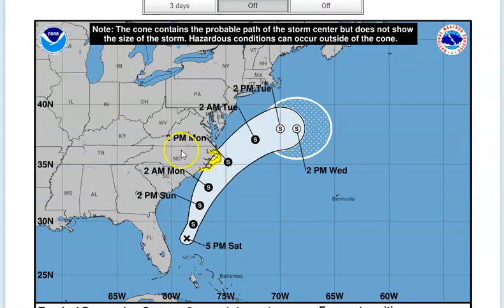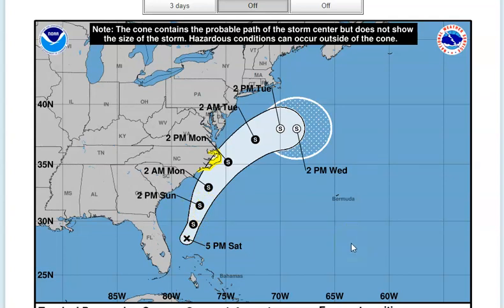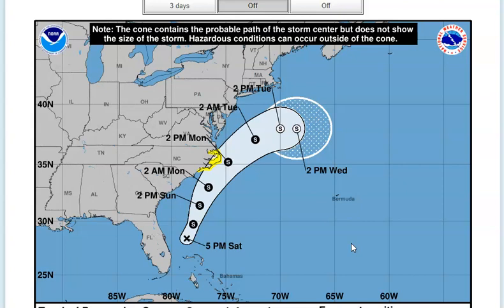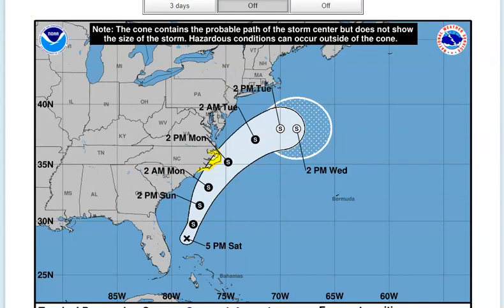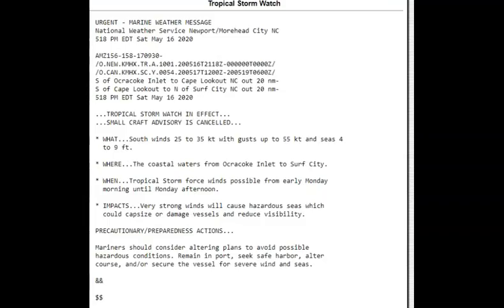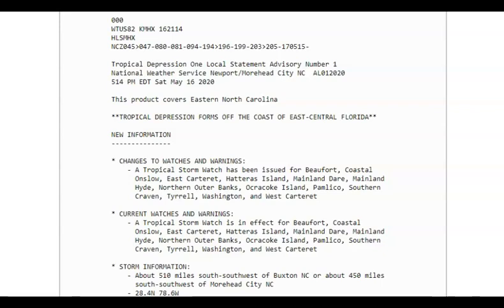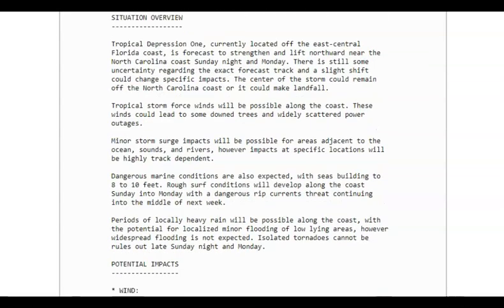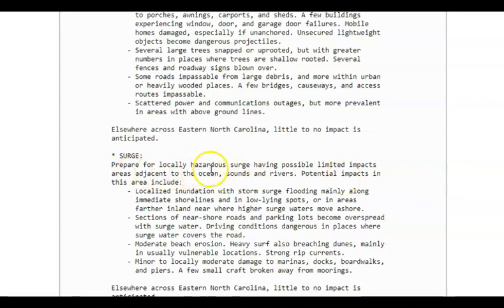N.C. Coast Under Tropical Storm Watch. Pay Attention!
PLEASE WATCH ALL OF THIS VIDEO for counties and information . Thank You.
CURRENT WATCHES AND WARNINGS:
    - A Tropical Storm Watch is in effect for Beaufort, Coastal
      Onslow, East Carteret, Hatteras Island, Mainland Dare, Mainland
      Hyde, Northern Outer Banks, Ocracoke Island, Pamlico, Southern
      Craven, Tyrrell, Washington, and West Carteret

* STORM INFORMATION:
    - About 510 miles south-southwest of Buxton NC or about 450 miles
      south-southwest of Morehead City NC
    - 28.4N 78.6W
    - Storm Intensity 35 mph
    - Movement North-northeast or 20 degrees at 13 mph

Tropical Depression One, currently located off the east-central
Florida coast, is forecast to strengthen and lift northward near the
North Carolina coast Sunday night and Monday. There is still some
uncertainty regarding the exact forecast track and a slight shift
could change specific impacts. The center of the storm could remain
off the North Carolina coast or it could make landfall.

Tropical storm force winds will be possible along the coast. These
winds could lead to some downed trees and widely scattered power
outages.

Minor storm surge impacts will be possible for areas adjacent to the
ocean, sounds, and rivers, however impacts at specific locations will
be highly track dependent.

Dangerous marine conditions are also expected, with seas building to
8 to 10 feet. Rough surf conditions will develop along the coast
Sunday into Monday with a dangerous rip currents threat continuing
into the middle of next week.

Periods of locally heavy rain will be possible along the coast, with
the potential for localized minor flooding of low lying areas, however
widespread flooding is not expected. Isolated tornadoes cannot be
rules out late Sunday night and Monday.

* WIND:
Prepare for dangerous wind having possible significant impacts across
coastal areas. Potential impacts in this area include:
    - Some damage to roofing and siding materials, along with damage
      to porches, awnings, carports, and sheds. A few buildings
      experiencing window, door, and garage door failures. Mobile
      homes damaged, especially if unanchored. Unsecured lightweight
      objects become dangerous projectiles.
    - Several large trees snapped or uprooted, but with greater
      numbers in places where trees are shallow rooted. Several
      fences and roadway signs blown over.
    - Some roads impassable from large debris, and more within urban
      or heavily wooded places. A few bridges, causeways, and access
      routes impassable.
    - Scattered power and communications outages, but more prevalent
      in areas with above ground lines.

Elsewhere across Eastern North Carolina, little to no impact is
anticipated.

* SURGE:
Prepare for locally hazardous surge having possible limited impacts
areas adjacent to the ocean, sounds and rivers. Potential impacts in
this area include:
    - Localized inundation with storm surge flooding mainly along
      immediate shorelines and in low-lying spots, or in areas
      farther inland near where higher surge waters move ashore.
    - Sections of near-shore roads and parking lots become overspread
      with surge water. Driving conditions dangerous in places where
      surge water covers the road.
    - Moderate beach erosion. Heavy surf also breaching dunes, mainly
      in usually vulnerable locations. Strong rip currents.
    - Minor to locally moderate damage to marinas, docks, boardwalks,
      and piers. A few small craft broken away from moorings.

anticipated.

* OTHER COASTAL HAZARDS:
Rough surf and dangerous rip currents will impact the beaches.

* FLOODING RAIN:
Little to no impacts are anticipated at this time across Eastern
North Carolina.

* TORNADOES:
North Carolina.

* EVACUATIONS:
Listen to local official for recommended preparedness actions,
including possible evacuation. If ordered to evacuate, do so
immediately.

* OTHER PREPAREDNESS INFORMATION:
Now is the time to check your emergency plan and emergency supplies
kit and take necessary actions to protect your family and secure your
home or business.

When making safety and preparedness decisions, do not focus on the
exact forecast track since hazards such as flooding rain, damaging
wind gusts, storm surge, and tornadoes extend well away from the
center of the storm.

If in a place that is vulnerable to high wind, such as near large
trees, a manufactured home, upper floors of a high-rise building, or
on a boat, plan to move to safe shelter.

Always heed the advice of local officials and comply with orders that
are issued.